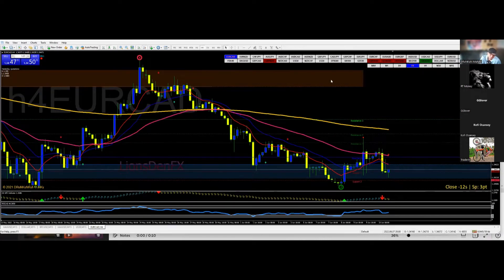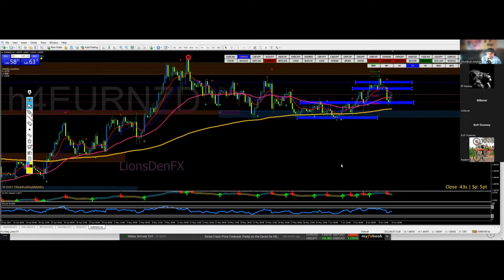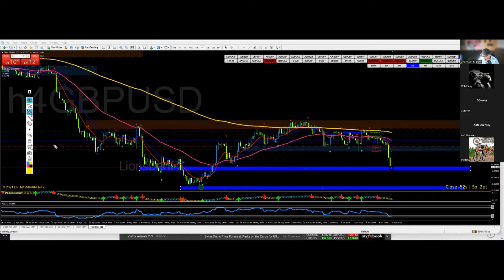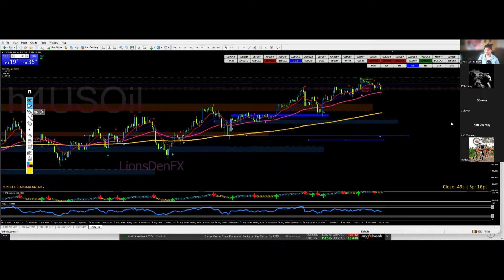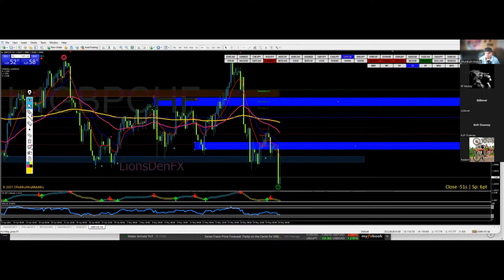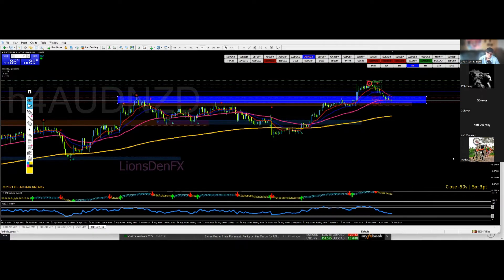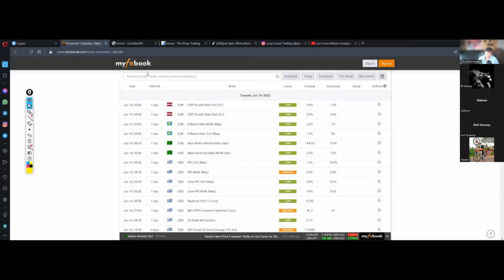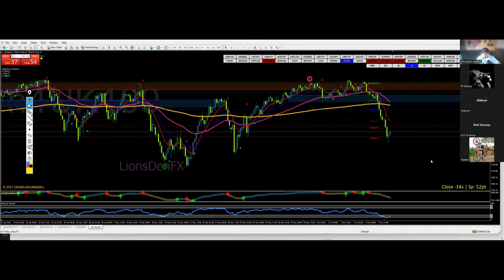Technical Analysis | Pre Market look At Charts | Weekly Forex Forecast | 06/12/2022 - 06-17-2022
LionsDenFX-Free-Group
Free Forex Signals and more

Crypto. This is where is buy and hold most of my Cryptocurrencies